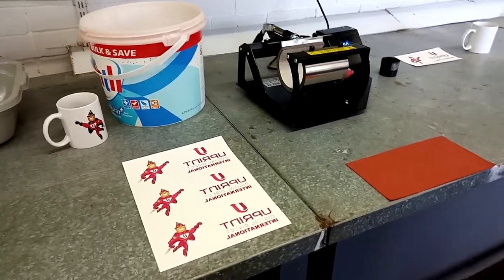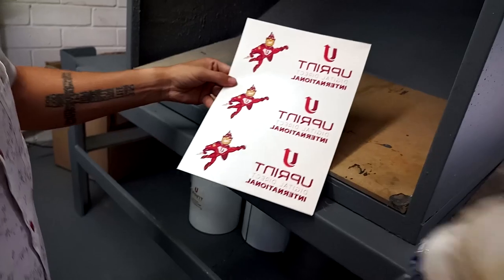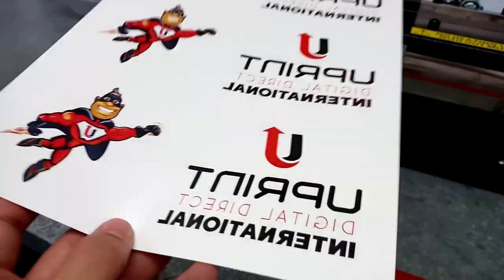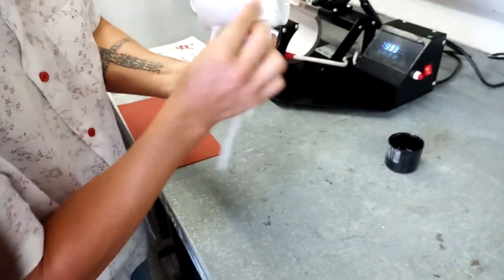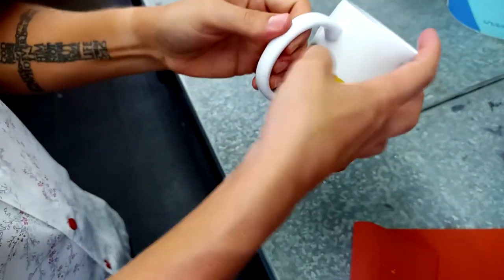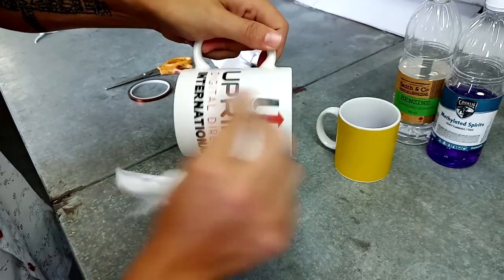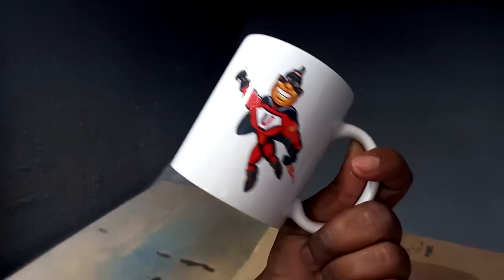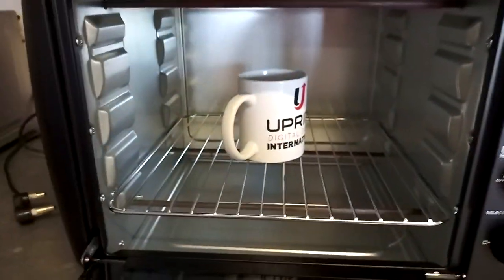How To Print A Standard Mug With A Mug Press | No sublimation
For the very first time, you can now print a double sided print on a standard mug, without the need for any sublimated mug.

THIS HAS REDUCED THE COST OF PRINTING BY 50%!!!

Previously , you could only put sublimated mugs into a mug press.

With Uprint Digital Direct, you can now brand onto any standard mug bought from a local grocery store, in FULL COLOUR!

Our processes result in a more durable product that is 100% dishwasher safe!

This is not our traditional way of branding, we generally transfer onto any shaped mug using our Yellow paper and chemicals. SEE DIY PRINT ANYTHING video below

 To learn more about Uprint, See the link below to our condensed webinar, and see what other products you can sink your teeth in by using our technology.

0:00 Introduction
1:00 What Do You Need?
1:22 PPX Spray
3:06 Apply PPX & Activator
3:46 Placing Your Artwork
4:47 Mug Press & Cooling
5:07 Peeling The Artwork
5:33 Clean The Mug
6:32 3-Part Mix Spray
7:39 Heating The Mug
8:44 Conclusion